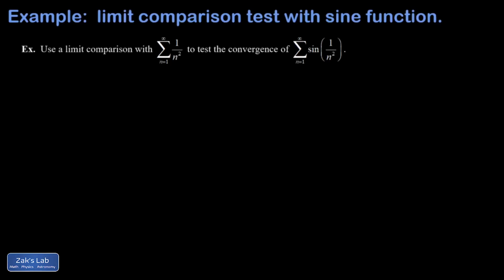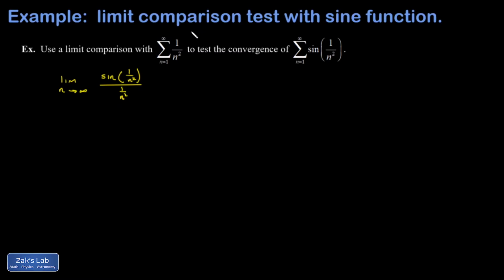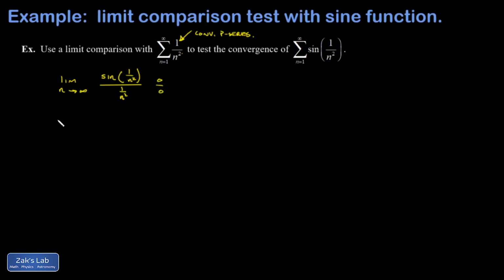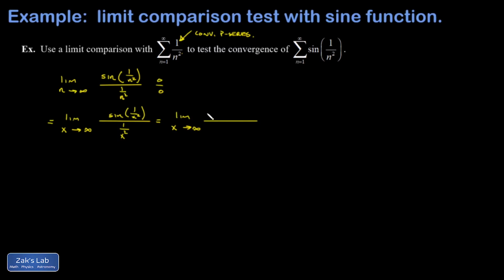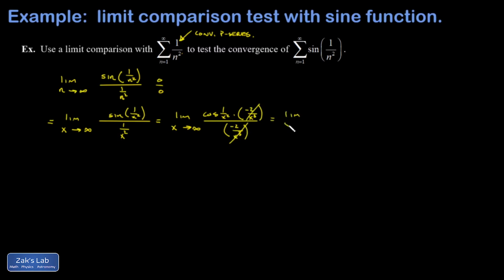Limit comparison sin(1/n^2) by comparison to 1/n^2. P series comparison 1/n^2.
In this classic series convergence trick for sine, we perform a limit comparison sin(1/n^2) by doing a limit comparison to 1/n^2.  We recognize a 0/0 indeterminate form and apply L'Hopital's rule in the limit comparison.  The limit simplifies to 1 indicating that both series share the same convergence behavior.  Since sum(1/n^2) is a convergent p-series, we conclude that sum(sin(1/n^2)) converges as well.